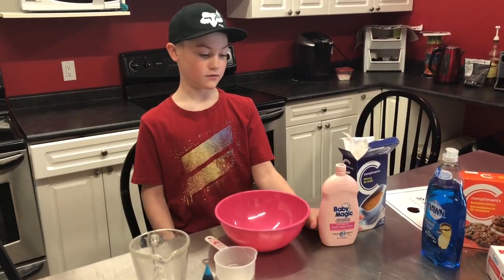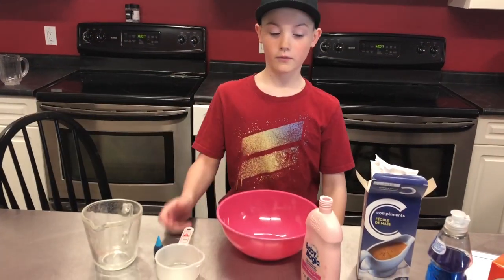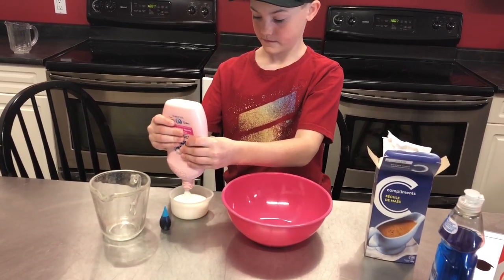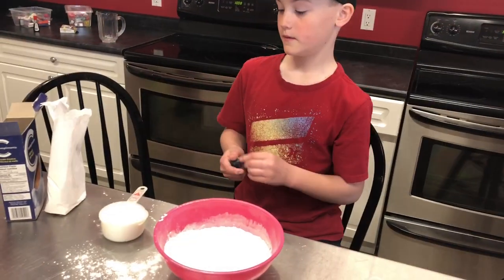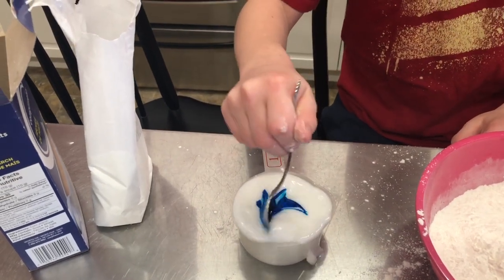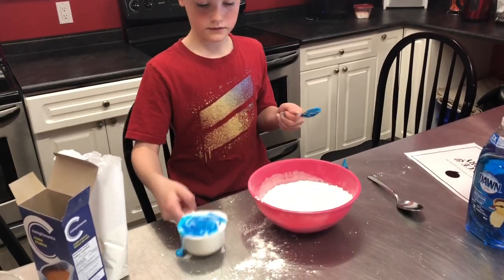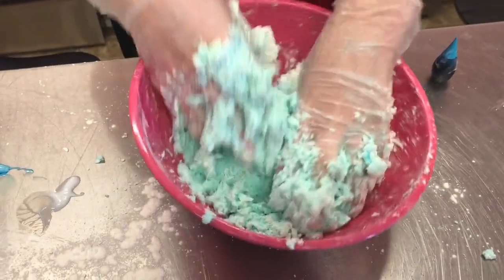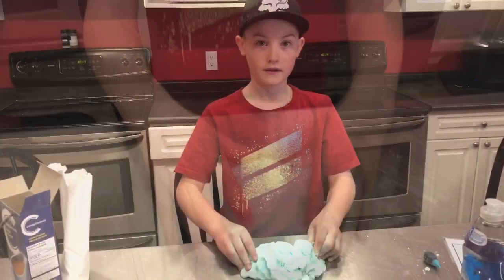Cloud Dough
1 cup baby lotion
2 cups corn starch -you may need more
Colouring.